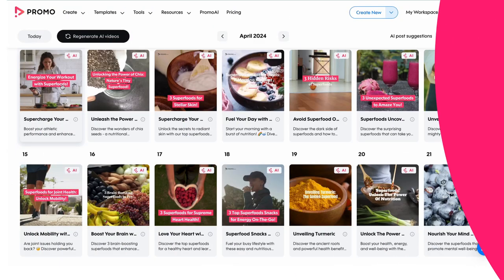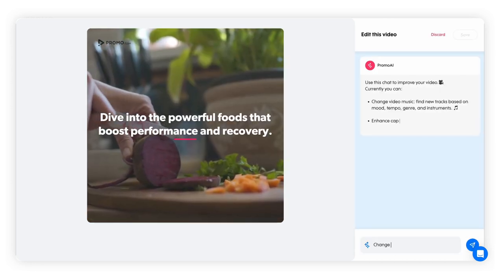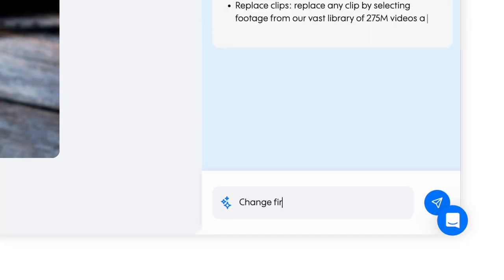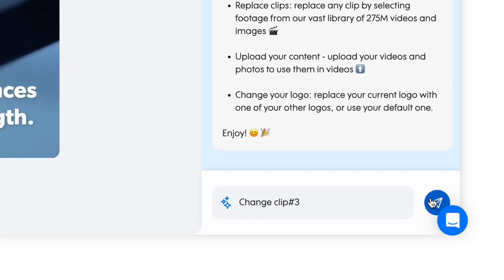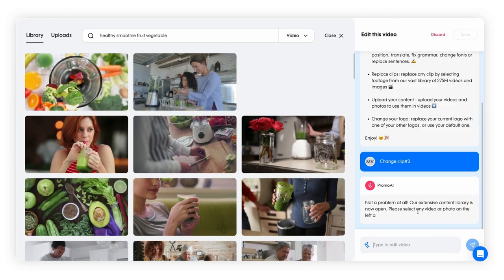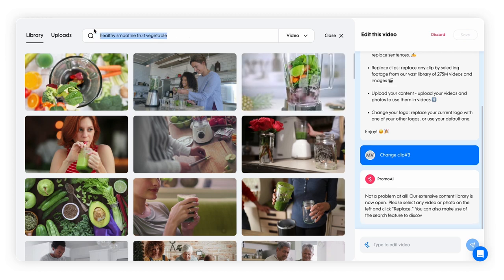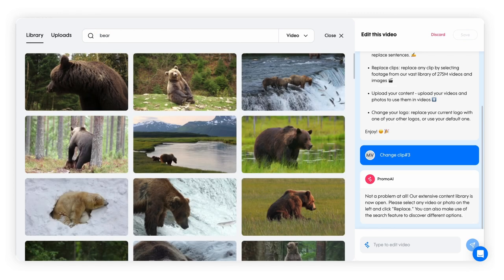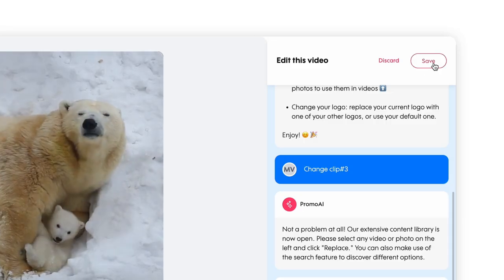Replace Clips | Navigating the Chat Editor | PromoAI Academy